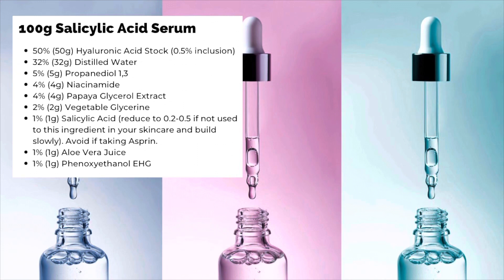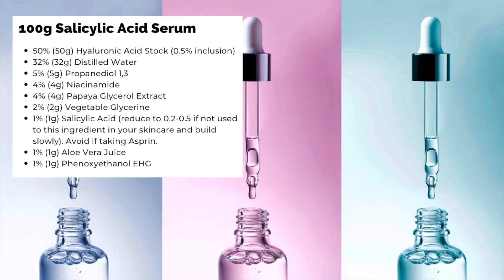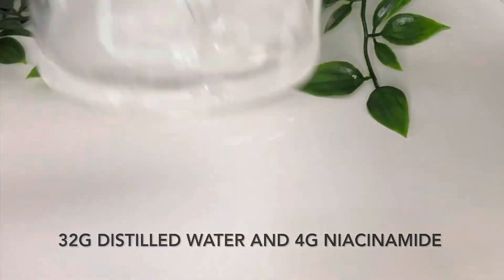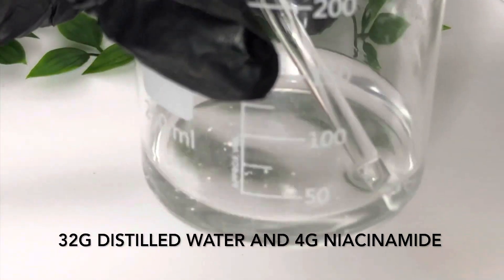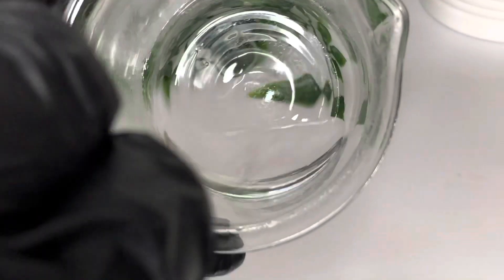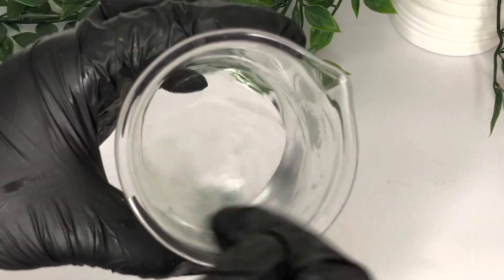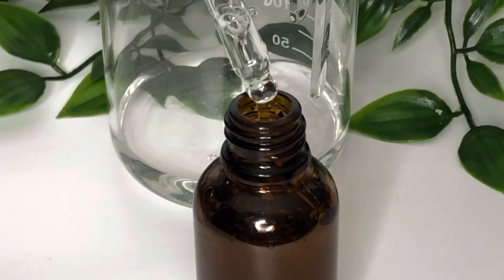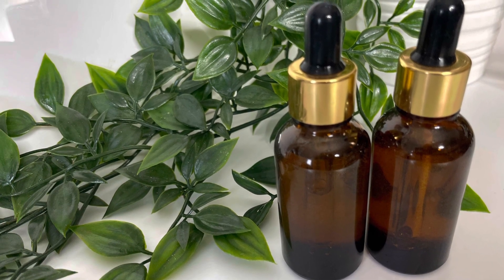How to make a Salicylic Acid Serum with Niacinamide and Hyaluronic Acid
This Salicylic Acid Serum is great as an anti-ageing serum or for those with acne-prone skin.

If you've not used Salicylic Acid in your skincare routine before, start with a lower amount and up and water content until you are more used to it.

If you take Aspirin, do not use Salicylic Acid products as Aspirin already includes Salicylic Acid and therefore you may experience side effects of too much, such as skin dryness and irritation.

WANT ACCESS TO FORMULA DOWNLOADS AND EXCLUSIVE CONTENT?  The support helps me to buy ingredients for future videos.
Patrons get:
• 2 exclusive formula videos a month
• Downloadable Formula PDFs for each recipe
• Early access to my weekly YouTube upload
• Extended business and regulatory support
• Mentoring (if mentoring tier is chosen)
• Guaranteed replies to messages within 24 hours

Other companies I use:
Soapkitchen.co.uk
Aromantic.co.uk
Naturallybalmy.co.uk
Naturallythinking.co.uk
Bayhousearomatics.co.uk
Makersingredients.com
Alexmo-cosmetics.de (Germany)
Makingcosmetics.com (USA)
Tkbtrading.com (USA)